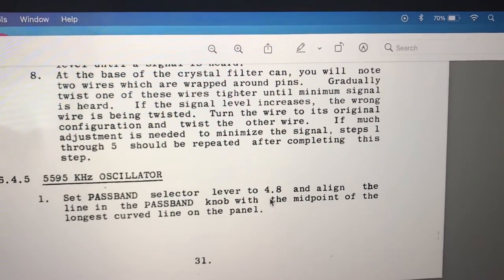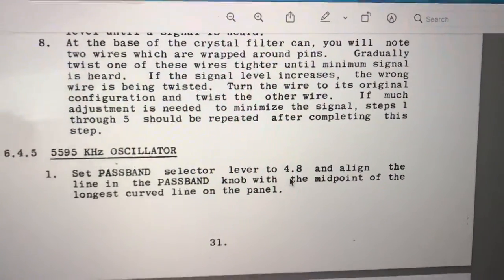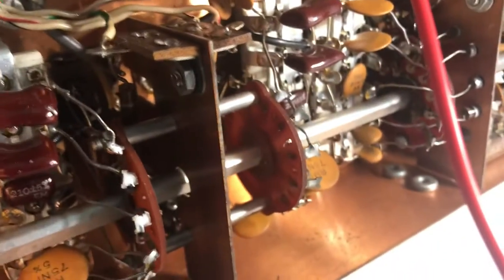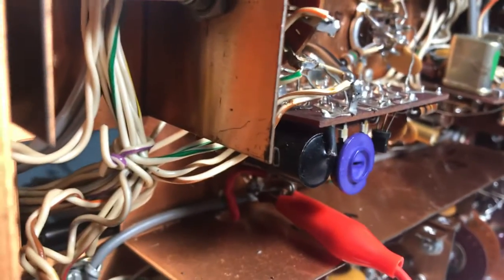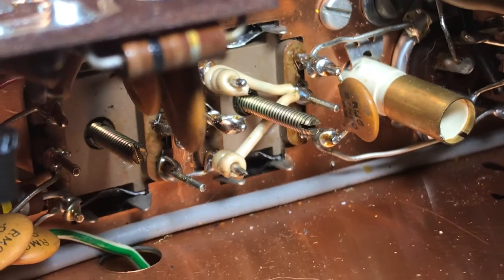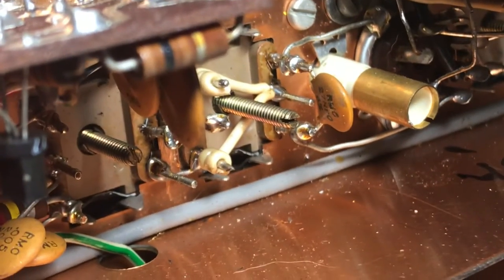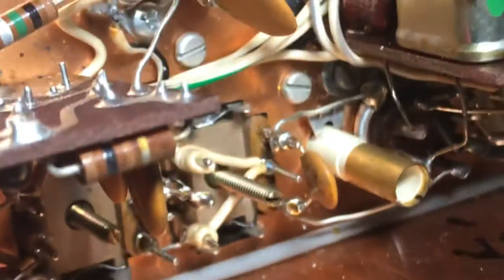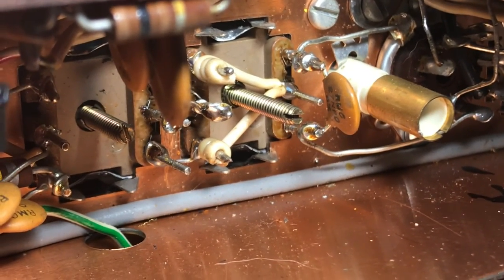Drake R4B attach generator for Crystal Filter and Match adj. Adj twisted wires on Can leads9 / 2021